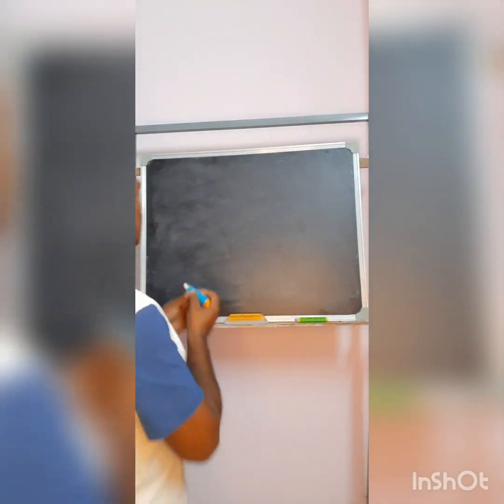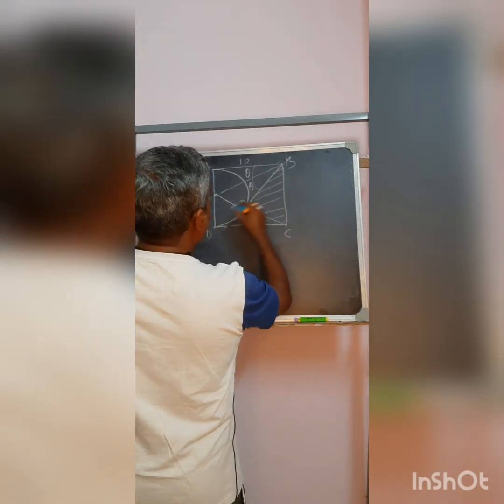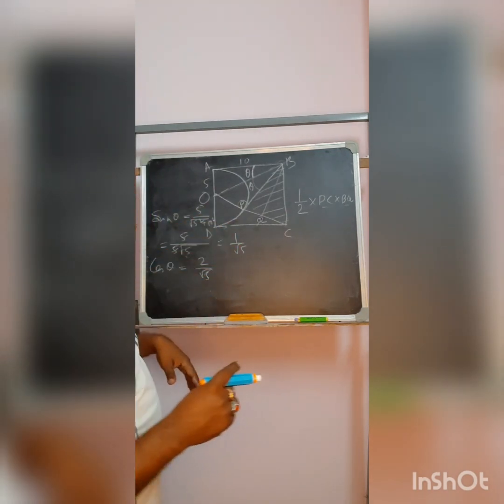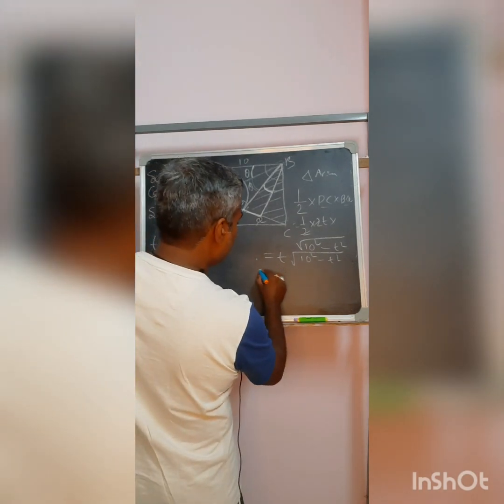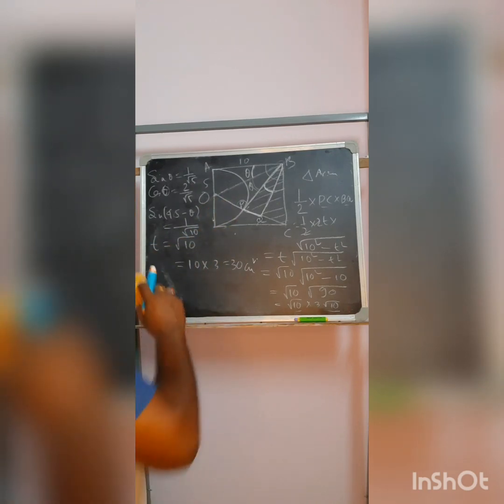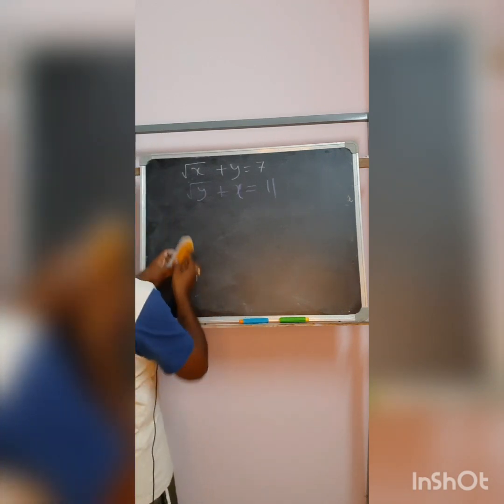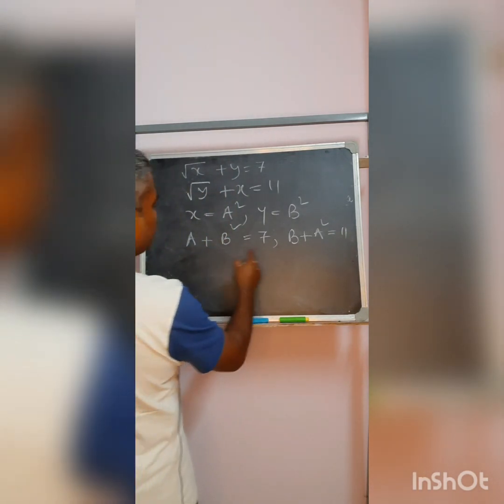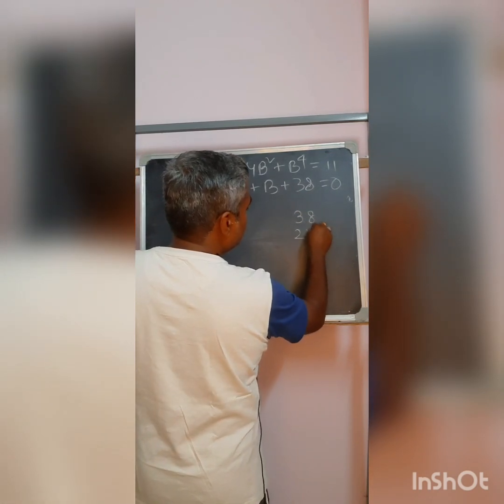Sums and Solutions